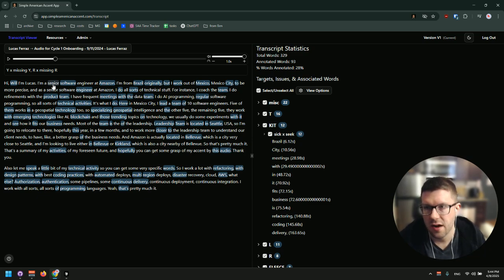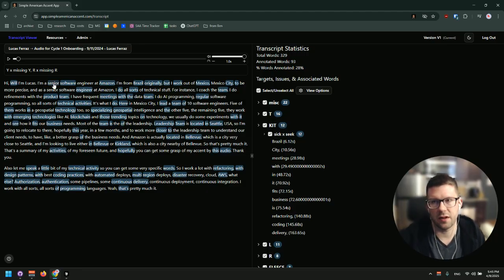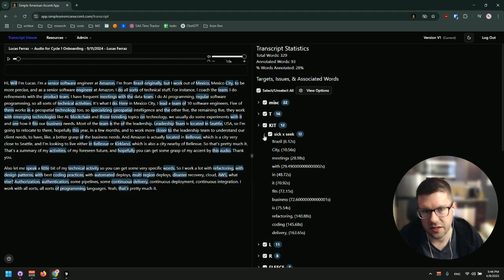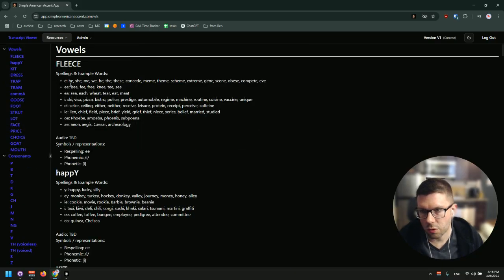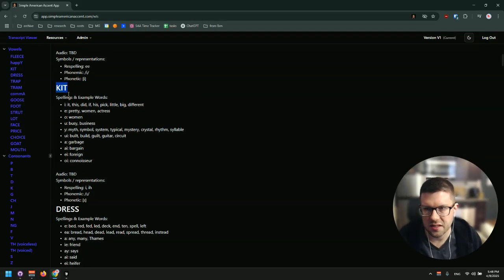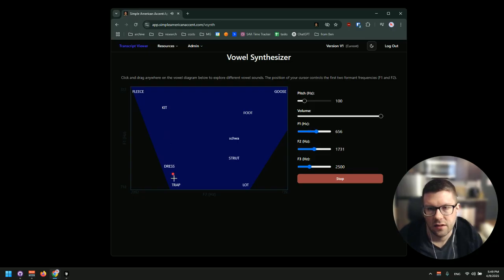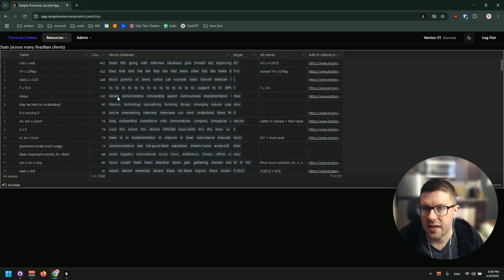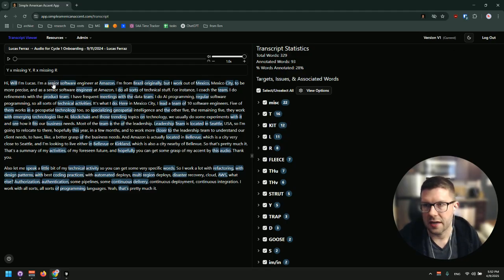American accent app for Brazilians (One Part of Mentorship Program)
Here's the accent app I'm building to help my Brazilian clients get closer to an American accent. I've spent well over 200+ hours developing it so I can help them better. Thought I'd give a quick walkthrough.

Want private coaching?